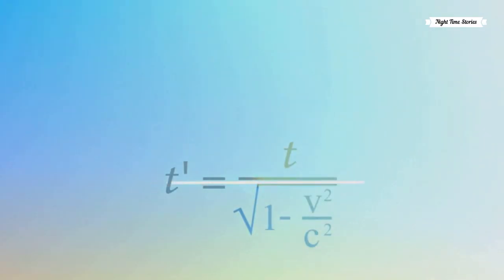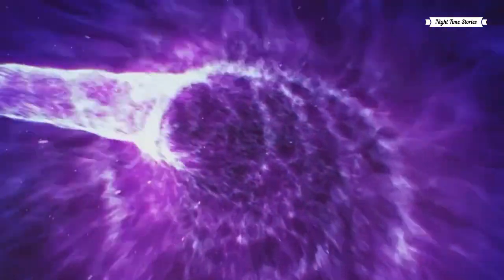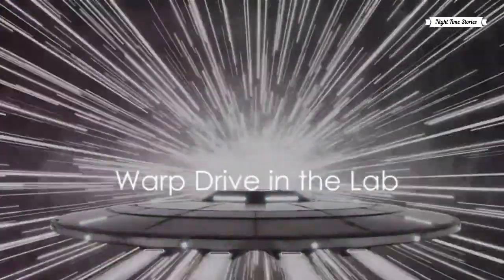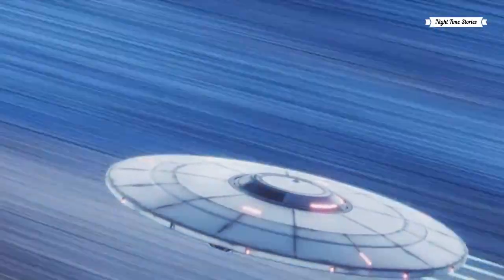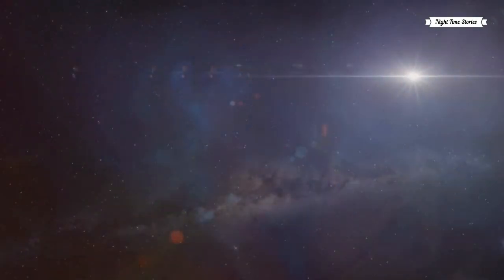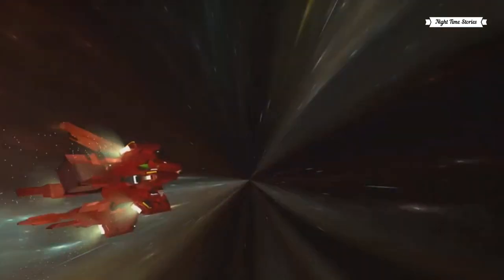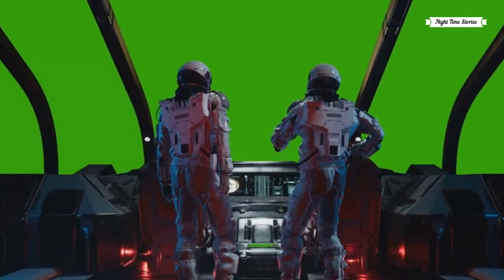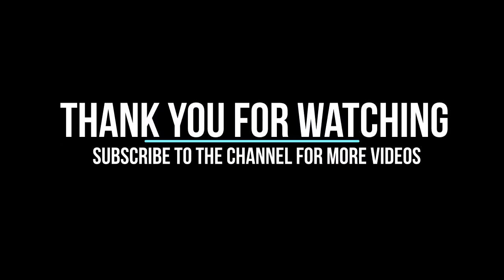Building The FASTEST Spaceship In The Universe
Warp drive technology is no longer just a theory. Practical experiments have been conducted that show that by creating the right gravity in large dimensions, a spaceship can be built that can move at several times the speed of light.
If one day we want to leave our solar system, the only available option is to use spaceships with warp drive technology.